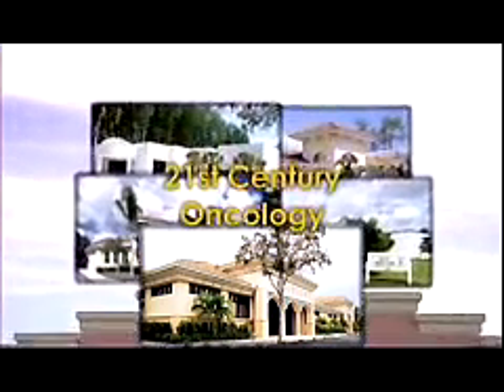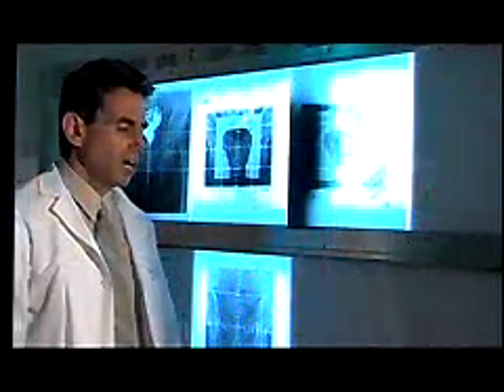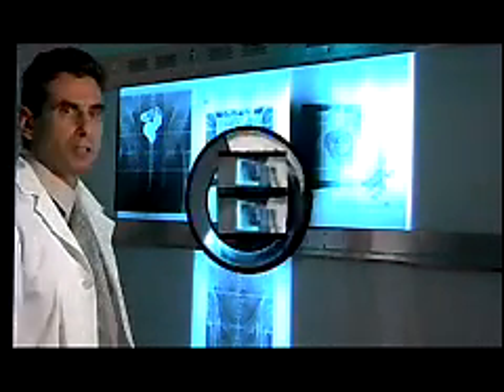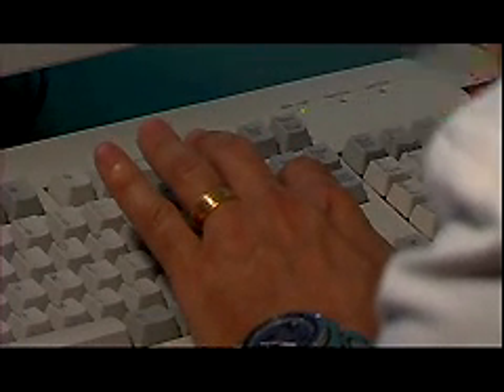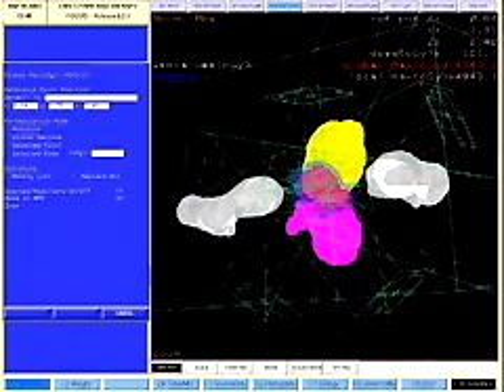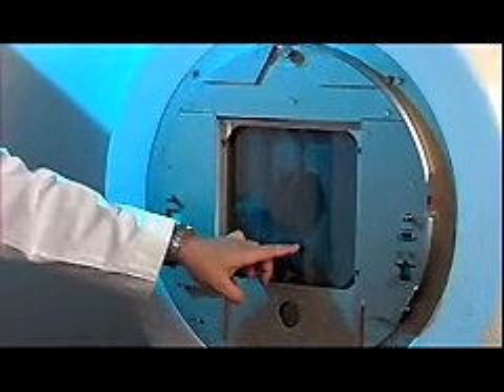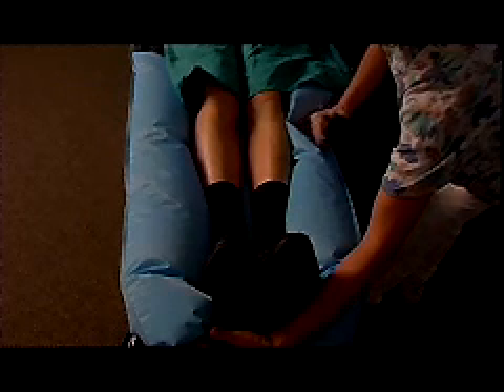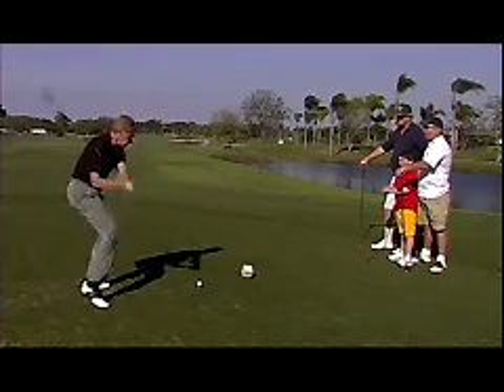IRMT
video Intensity Modulated Radiation Treatment